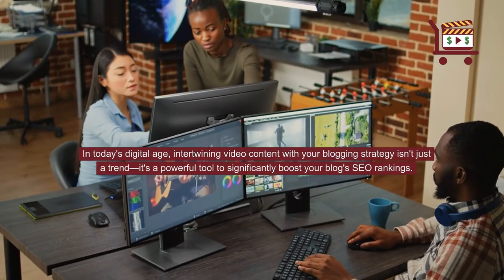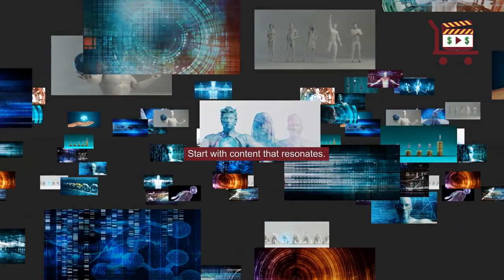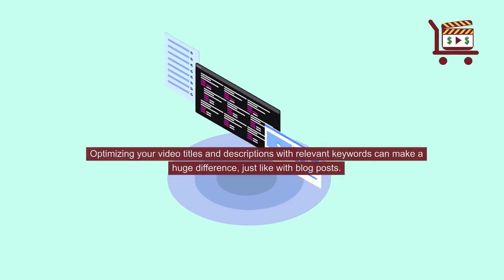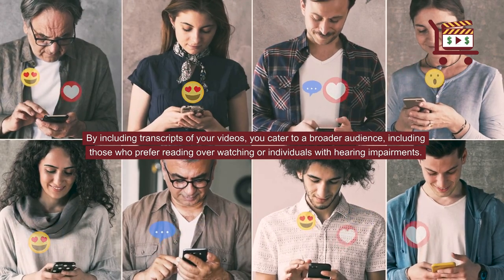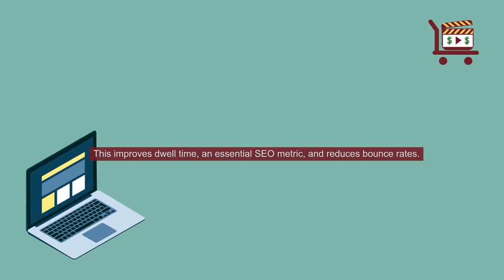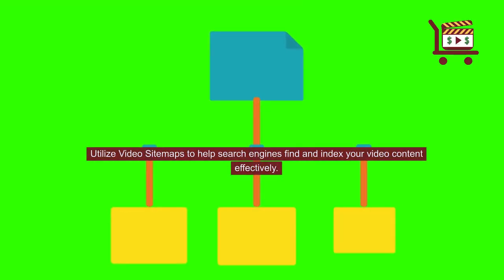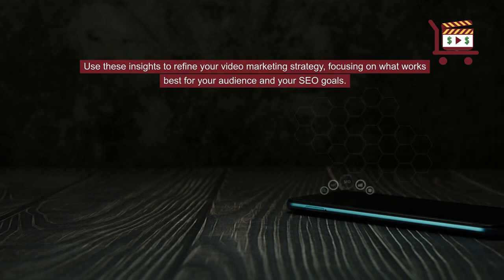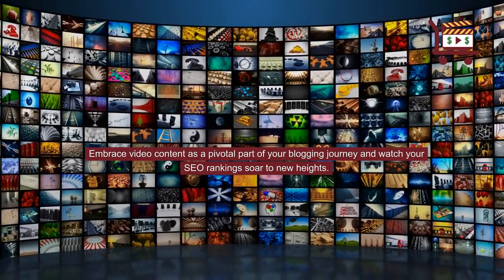8 Ways to Elevate Your Blog Posts SEO Rankings Through Video Content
In today's digital age, intertwining video content with your blog posts strategy isn't just a trend—it's a powerful tool to significantly boost your blog's SEO rankings.

As search engines increasingly prioritize user experience, incorporating video has become essential for bloggers aiming to outshine competitors.

Here's how to leverage video content to skyrocket your SEO success, ensuring your blog gets noticed and remembered.

Incorporate Videos That Add Value Start with content that resonates.

Your videos should complement and enhance your written content. Tackle topics that are engaging, informative, and directly related to your readers’ interests.

Doing so keeps your audience hooked and increases their time on your page—a crucial factor search engines consider for rankings.

Remember, it’s about adding value, not just volume. Optimize Video Titles and Descriptions for SEO Your videos need to be discoverable.

Optimizing your video titles and descriptions with relevant keywords can make a huge difference, just like with blog posts.

Be sure to do thorough keyword research to understand what your audience is searching for and incorporate these terms naturally into your video metadata.

This approach helps your videos rank better in search results and boosts your blog's overall SEO performance.

By including transcripts of your videos, you cater to a broader audience, including those who prefer reading over watching or individuals with hearing impairments.

Transcripts also provide a significant SEO advantage by introducing additional keyword-rich text to your page, making it more likely to be picked up by search engines.

It's an effortless way to enhance user experience while boosting your SEO efforts.

Embedding videos on your blog pages, rather than linking to a video hosting platform, keeps readers engaged with your content longer.

This improves dwell time, an essential SEO metric, and reduces bounce rates.

Ensure your videos are optimized for fast loading to maintain a smooth user experience.

Encourage Social Sharing and Spread the Word .Social signals are becoming increasingly important for SEO.

By incorporating social sharing buttons for your video content, you're making it easy for viewers to share your content across their social networks.

Utilize Video Sitemaps to help search engines find and index your video content effectively. Navigate the SEO landscape.

Measure and Adapt and Track your progress. Utilizing analytics tools to measure the performance of your video content is crucial.

Monitor metrics such as views, engagement rates, and how videos influence your site’s overall bounce rate and session duration.

Use these insights to refine your video marketing strategy, focusing on what works best for your audience and your SEO goals.

Integrating video content into your blog is essential for staying competitive in the SEO game.

By crafting valuable video content, optimizing for search engines, and focusing on user experience, you're setting your blog up for increased visibility, engagement, and rankings.

Remember, the digital landscape is constantly evolving, and so should your strategies.

Embrace video content as a pivotal part of your blogging journey and watch your SEO rankings soar to new heights.

00:00 Introduction
00:30 1. Incorporate videos that add value
00:43 2. Tackle topics that are engaging, informative, and directly related to your reader's interests
01:00 3. Optimize video titles and descriptions for SEO
01:16 3. Conduct keyword research
01:33 4. Leverage video transcrips
02:04 5. Embed videos directly on your blog
02:29 6. Encourage social sharing
02:49 7. Utilize video sitemaps
03:03 8. Utilize analytic tools